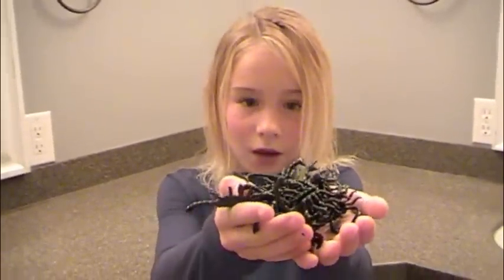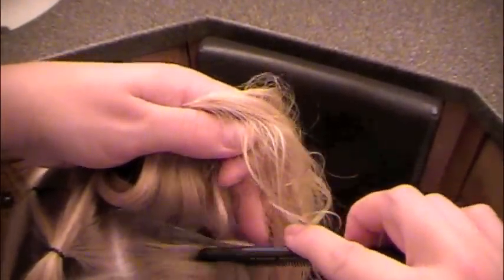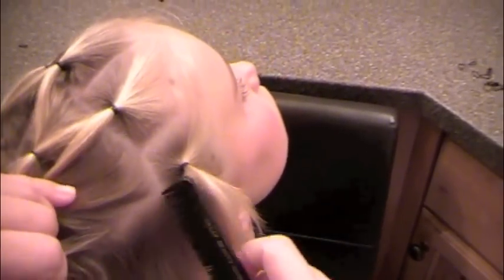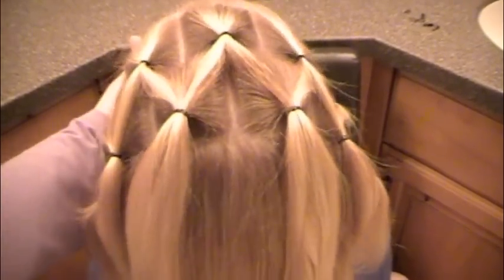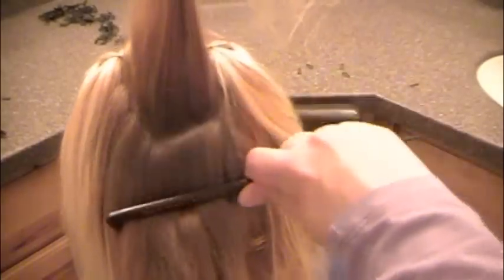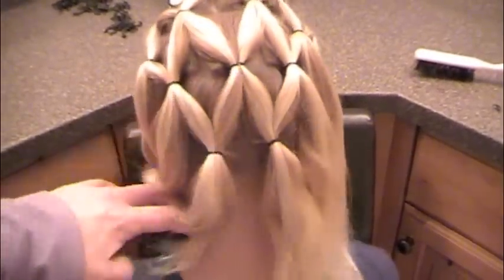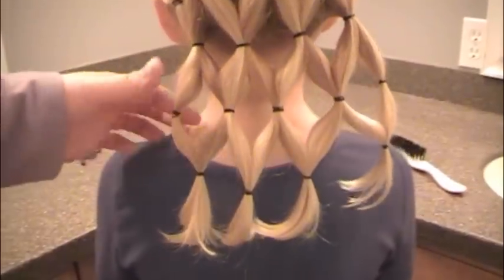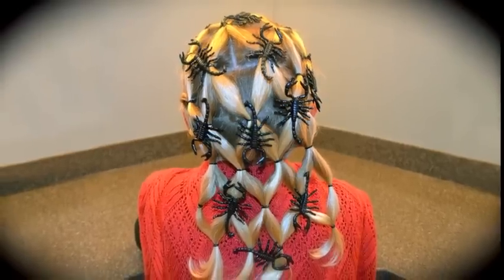Halloween Hairstyle: Spider web